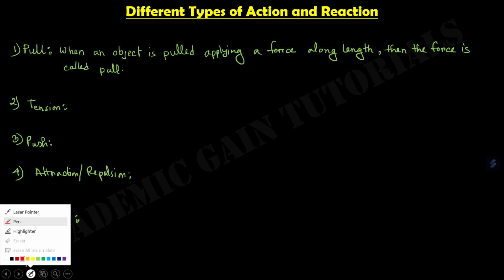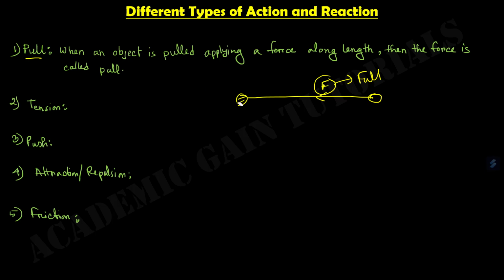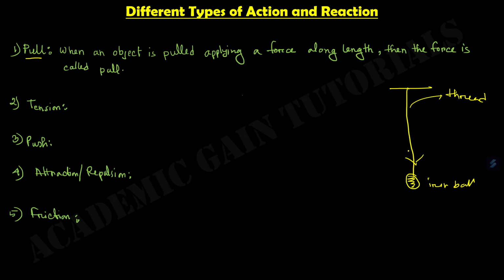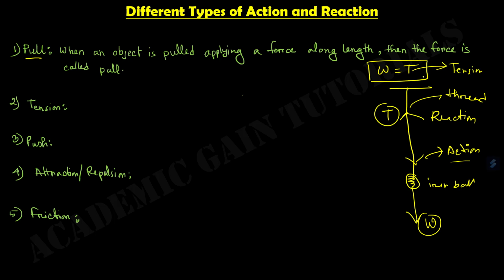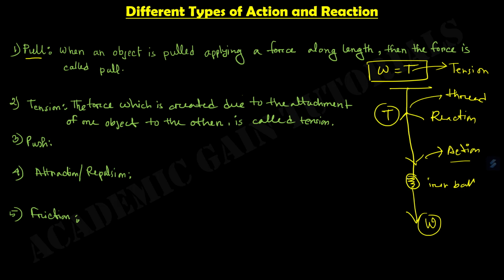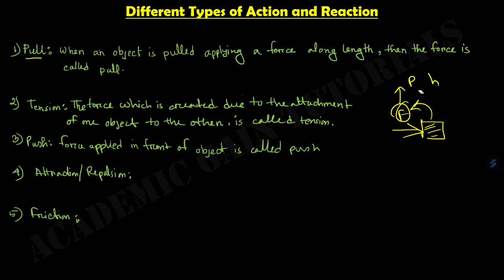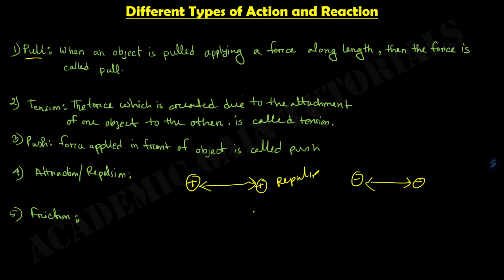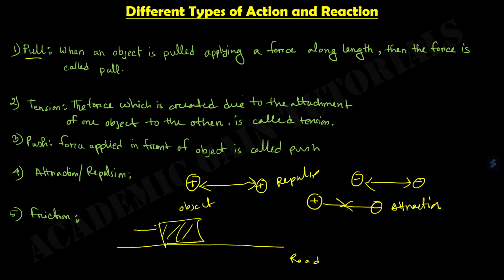Lesson-5 Laws of Motion (Different Types of Actions and Reactions - Pull, Tension, Push, Friction)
This lecture on Laws of Motion discusses Different Types of Actions and Reactions including Pull, Tension, Push, Attraction or Repulsion, Friction etc.